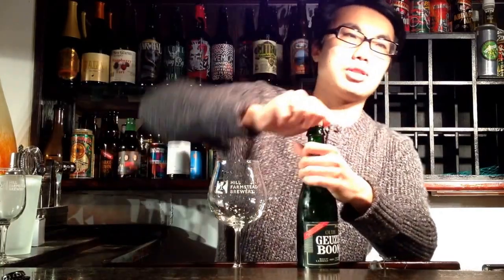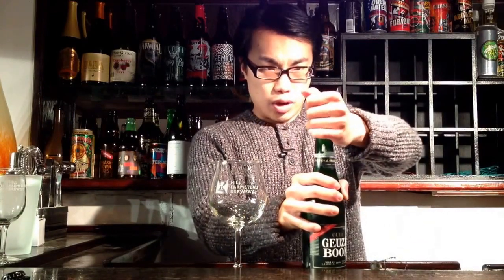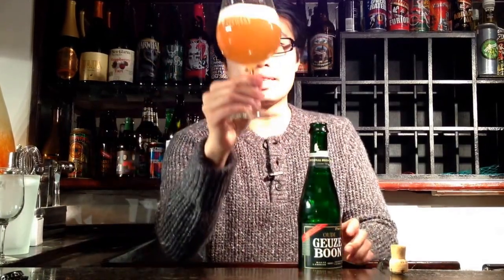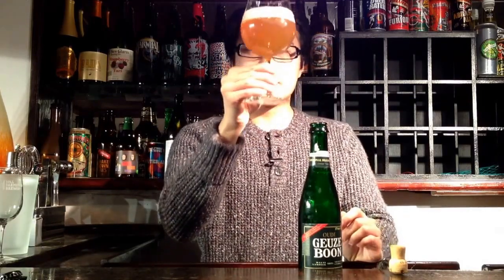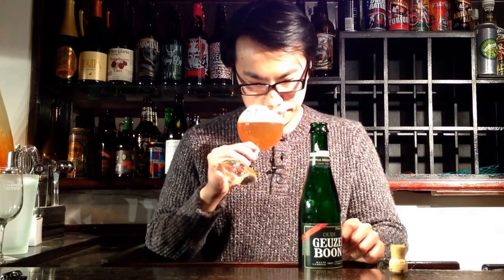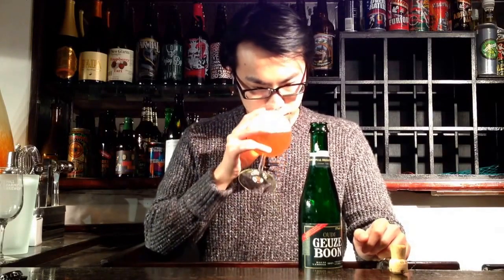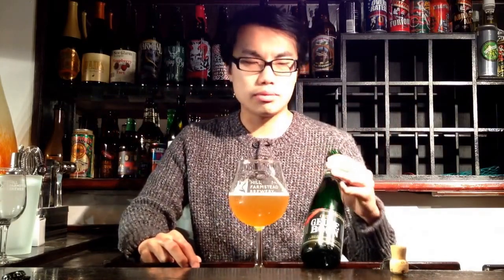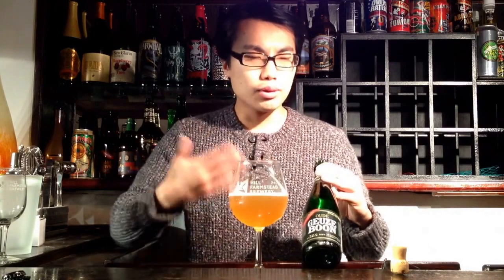Brouwerij Boon Geuze (Great Introductory Gueuze) Review - Ep. #346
Rating: 91/100